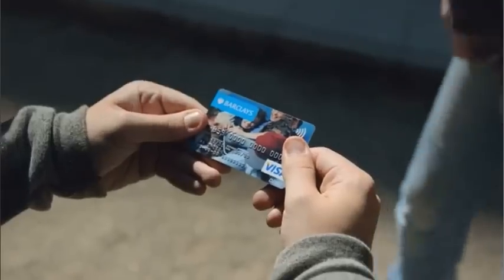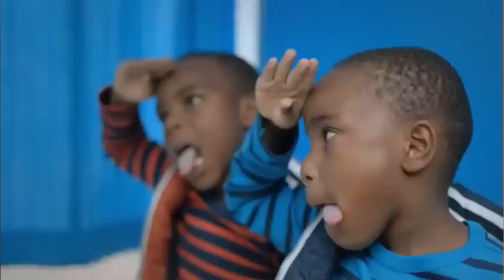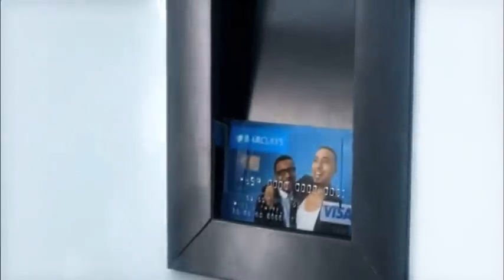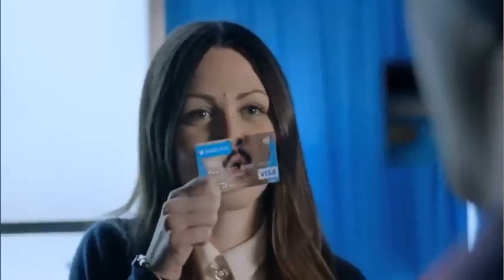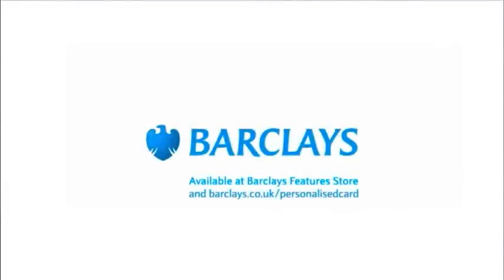Barclays Photo Booth Advert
Barclays Illuminated Photo Booth Advert - Aired in 2012